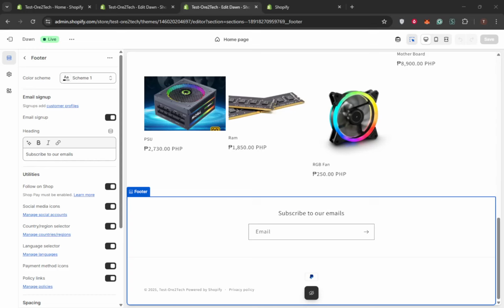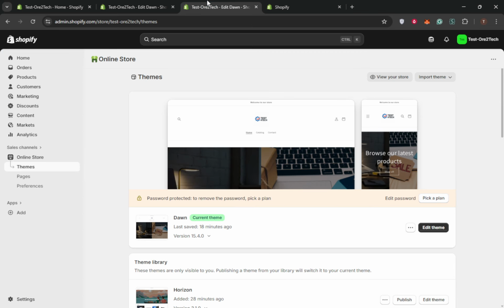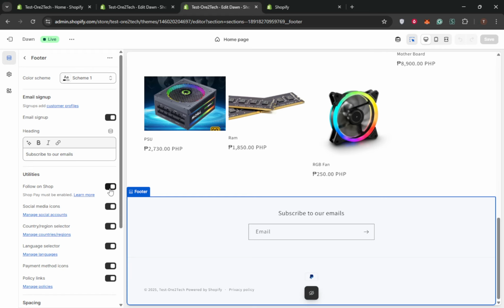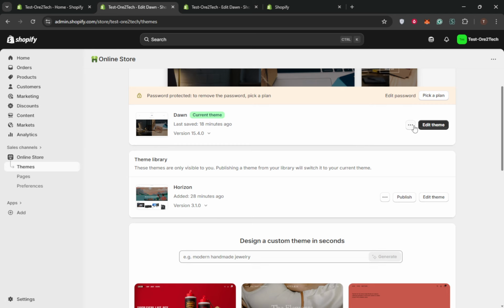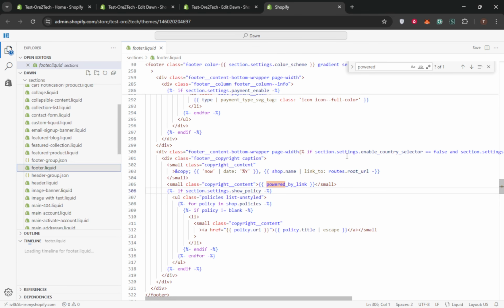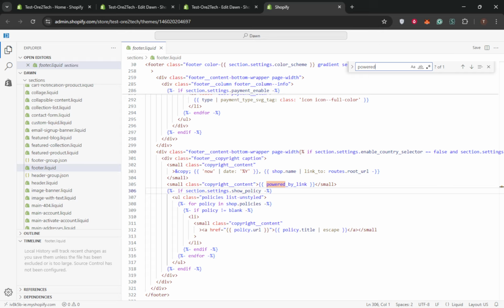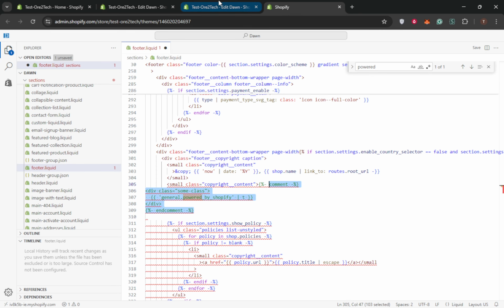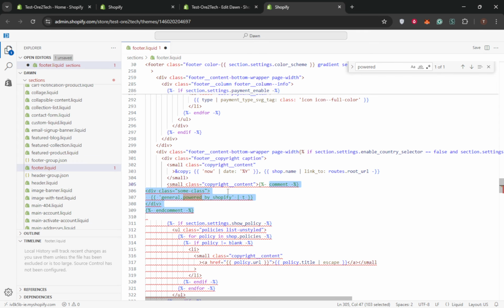How to Remove “Powered by Shopify” in Shopify Dawn Theme [2026 Full Guide]